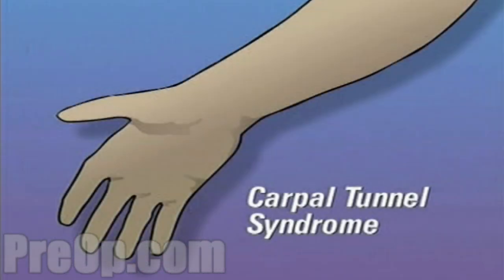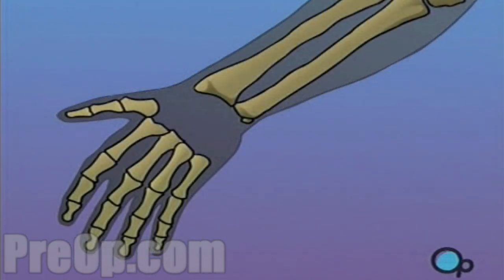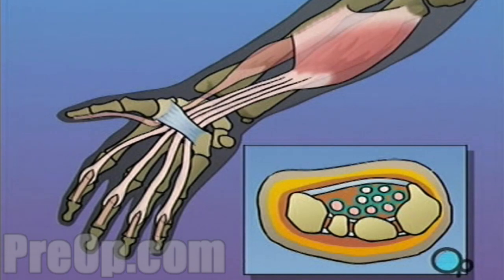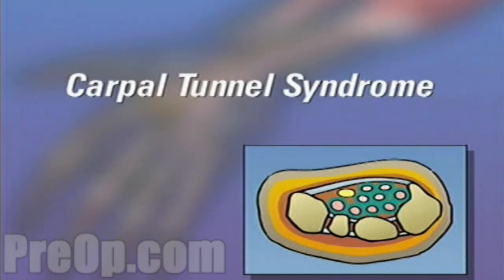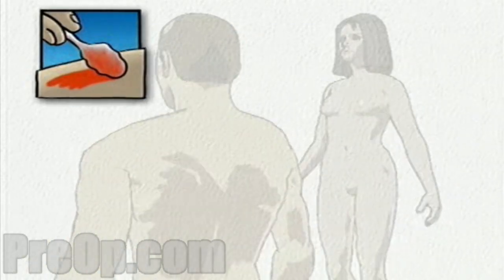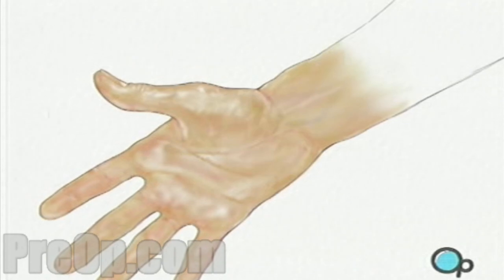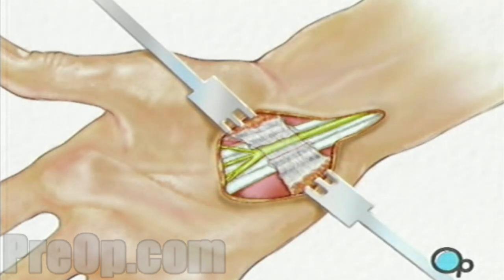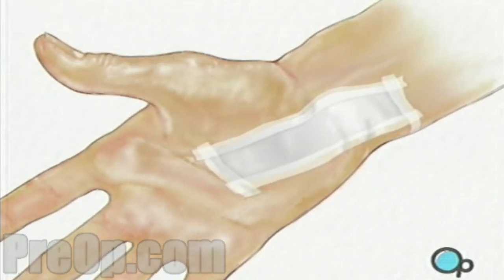Carpal Tunnel Syndrome Repair Surgery - PreOp® Patient Education Medical HD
Your doctor has recommended that you undergo hand surgery to treat carpal tunnel syndrome. But what exactly is carpal tunnel syndrome?

The median nerve, which carries sensation to the thumb and first three fingers, passes through a natural passageway in the wrist. This opening - called the carpal tunnel is formed by arch-shaped wrist bones and a connecting ligament.

Various conditions, such as pregnancy, injury, arthritis and changes in the tendons caused by repetitive motion can crowd the already narrow tunnel, putting pressure on the nerve.

This added pressure can cause a tingling sensation in the fingers and the thumb and may even lead to numbness, pain and restricted movement. This combination of symptoms is called the carpal tunnel syndrome.

Your doctor understands that all medical care benefits from close collaboration between physician and patient -- so be sure to review, with your doctor, all risks and alternatives and make sure you understand the reasons behind the recommendation for this particular procedure.

Now let's talk in detail about the procedure your doctor has recommended. That particular recommendation was based on a number of factors:

    * the state of your health,

    * the severity of your condition,

    * an assessment of alternative treatments or procedures and finally,

    * the risks associated with doing nothing at all.
Patient Education
And remember, the final decision is up to you. No one can force you to undergo a surgical procedure against your will.

When it comes to treating carpal tunnel syndrome, surgery is often recommended after other therapies have failed.

If your carpal tunnel syndrome is thought to be caused by repetitive motion or prolonged holding of the wrist in awkward positions,

your doctor may first ask you to wear a specially designed protective brace.

Other alternatives to surgery may include medication, exercise and physical therapy. If none of these treatments improve your condition - or if the condition was triggered by a problem that does not respond to these therapies - your doctor may recommend surgery.

Because increased pain and further restriction of hand function are likely if the condition is left untreated.

Now I'd like to introduce you to another important member of the medical team -- the nurse.